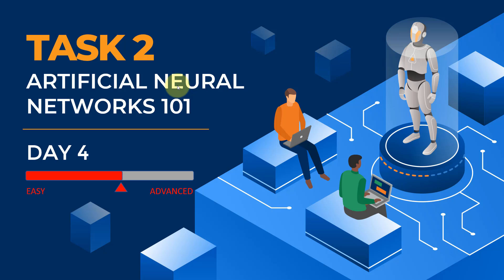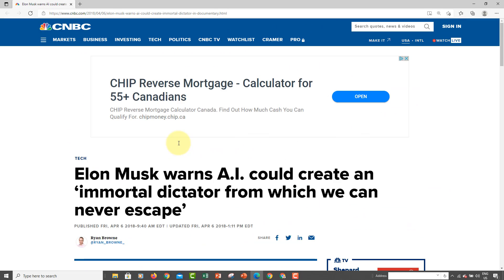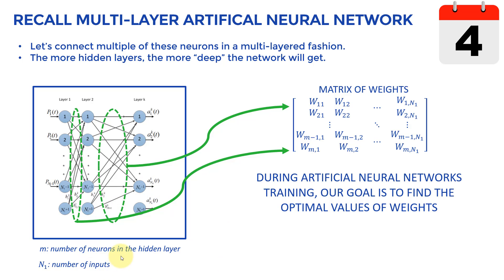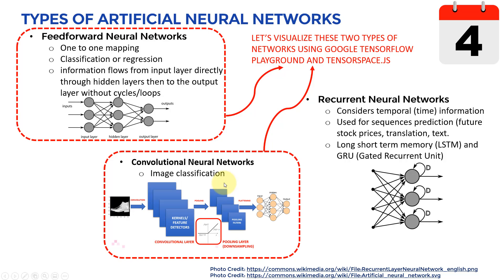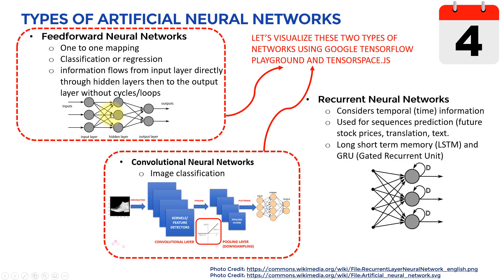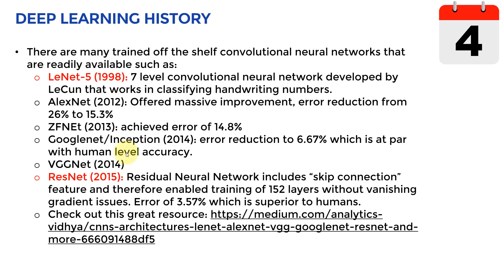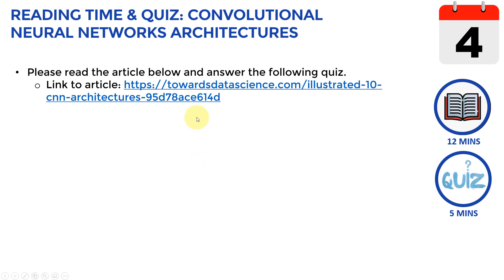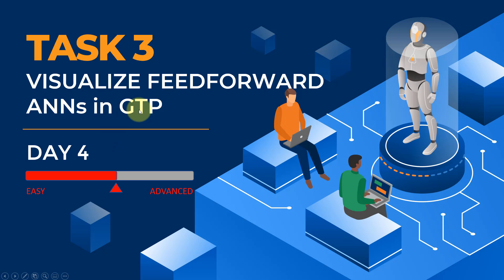Types of Artificial Neural Networks & Deep Learning History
In this video, we will cover the difference between Artificial Neural Networks Types such as Feedforward, Recurrent and Convolutional Neural Networks.

There are many trained off the shelf convolutional neural networks that are readily available such as:
- LeNet-5 (1998): 7 level convolutional neural network developed by LeCun that works in classifying handwriting numbers.
- AlexNet (2012): Offered massive improvement, error reduction from 26% to 15.3%
- ZFNEt (2013): achieved error of 14.8%
- Googlenet/Inception (2014): error reduction to 6.67% which is at par with human level accuracy.
- VGGNet (2014)
- ResNet (2015): Residual Neural Network includes “skip connection” feature and therefore enabled training of 152 layers without vanishing gradient issues. Error of 3.57% which is superior to humans.